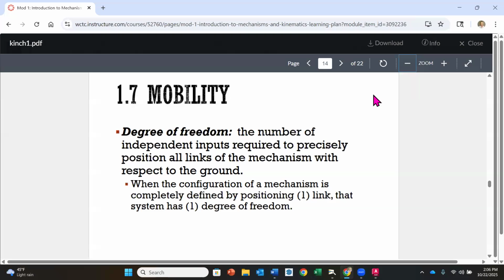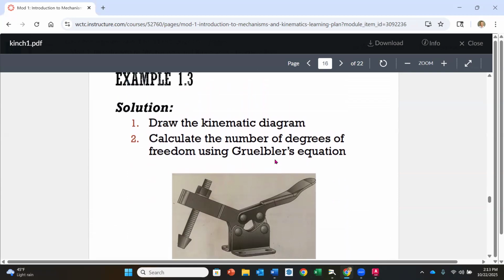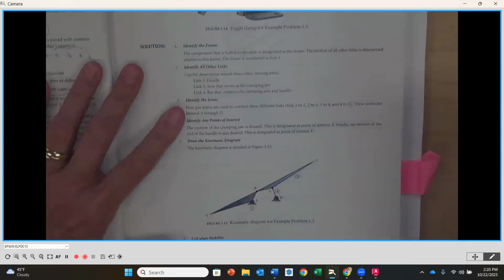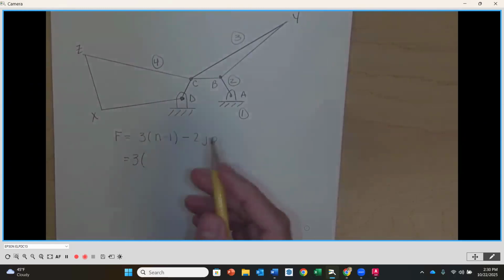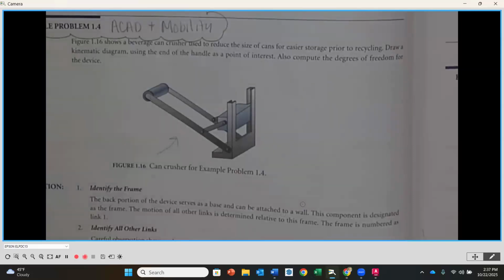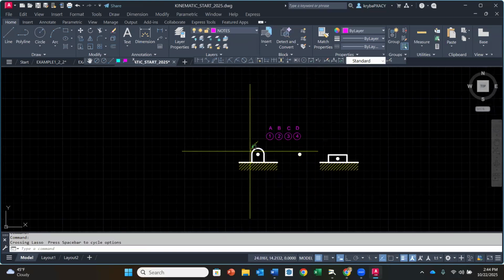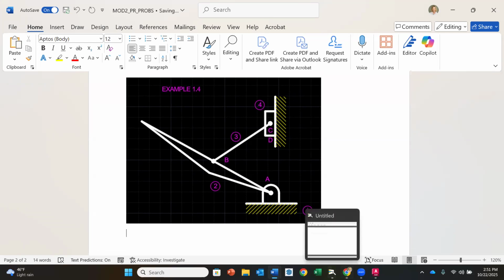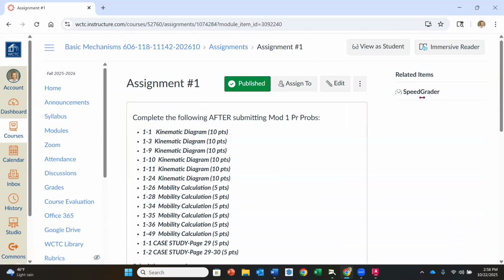WCTC Basic Mech Mod1 Part4